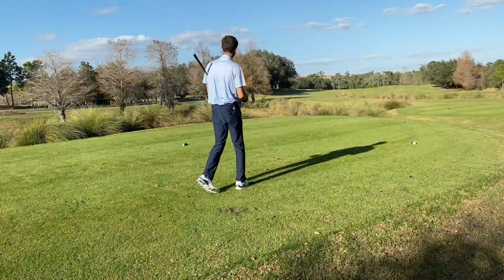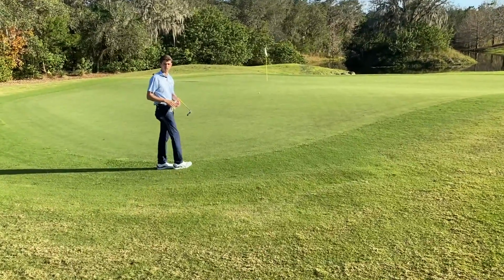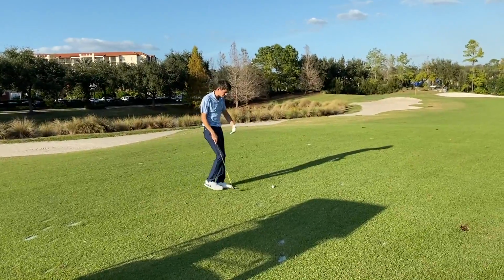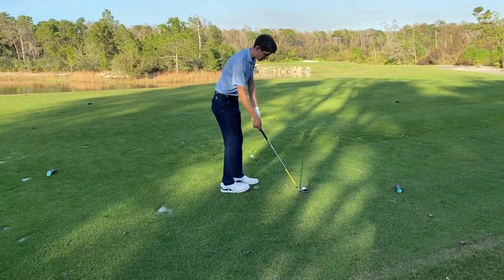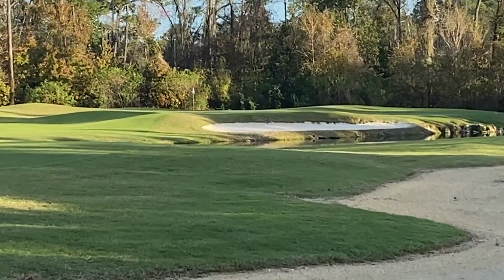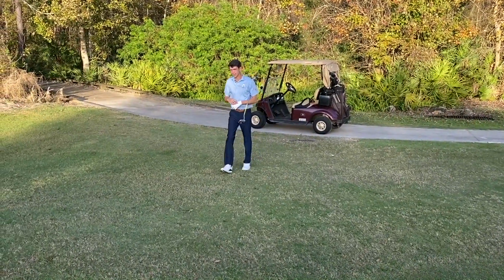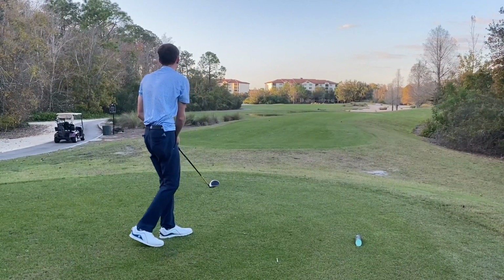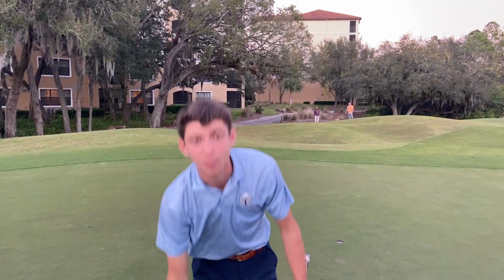Instructional Golf Course VLog Part 3 - The Legends At Orange Lake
Part 3 of our Instructional Course VLog filmed on Holes 13-18 of The Legends Golf Course at Orange Lake in Orlando, Florida. Frank walks us through his thought process behind all of the shots he takes.